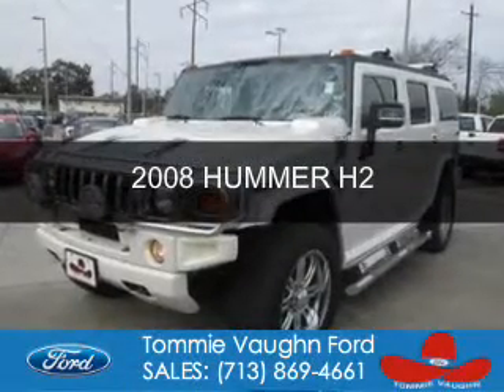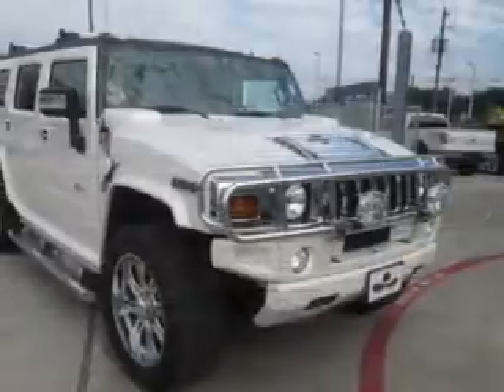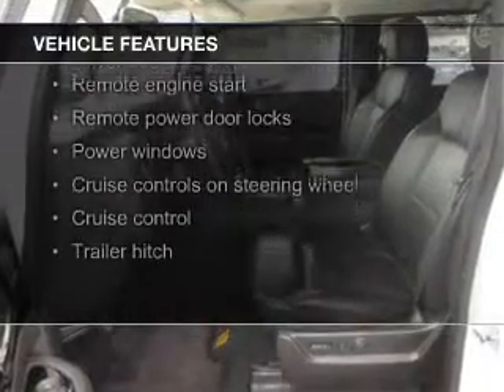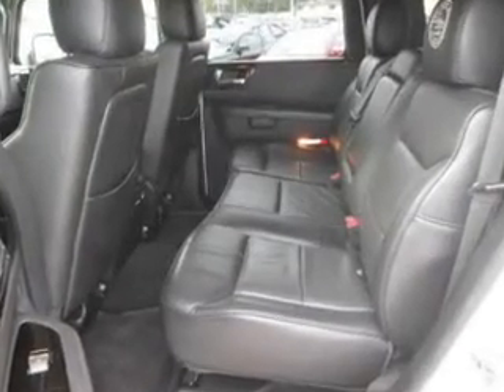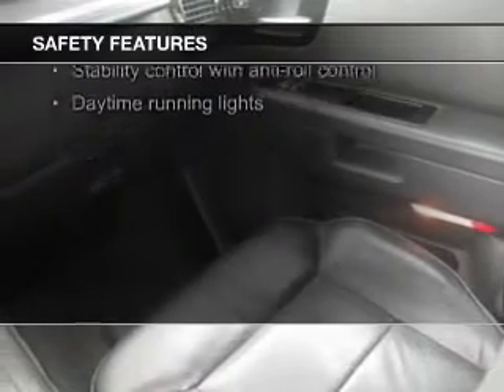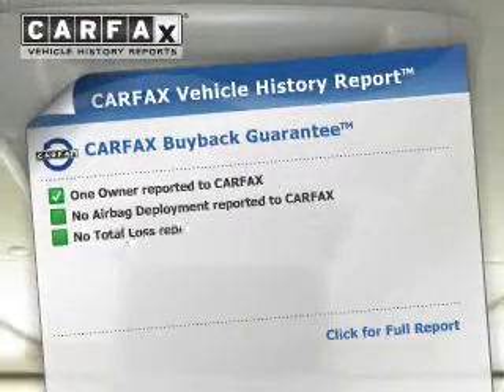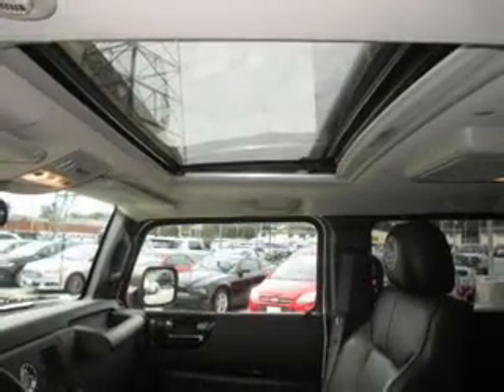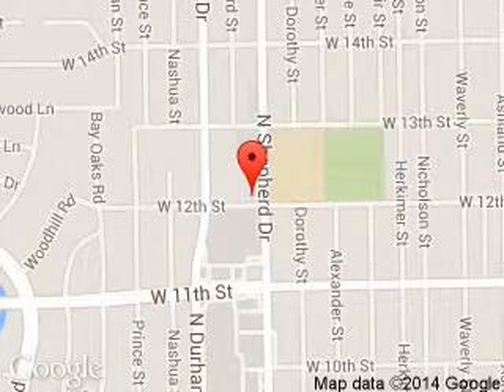2008 HUMMER H2 - Houston TX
Phone:
Year: 2008
Make: HUMMER
Model: H2
Trim:
Engine: 6.2 liter 8 cylinder 16 valve
Transmission: 6-Speed Automatic
Color: Birch White
Mileage: 73457
Address:
1201 Shepherd Drive